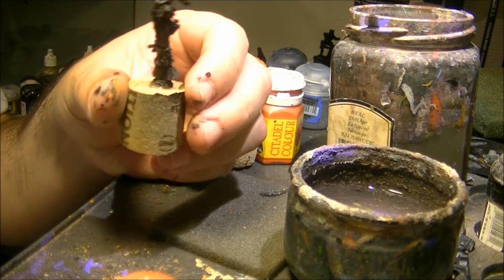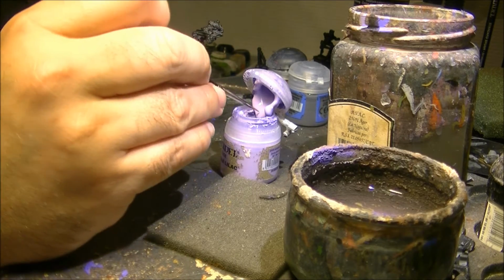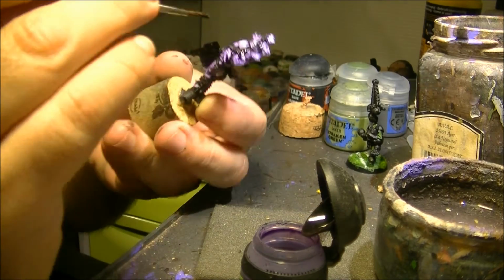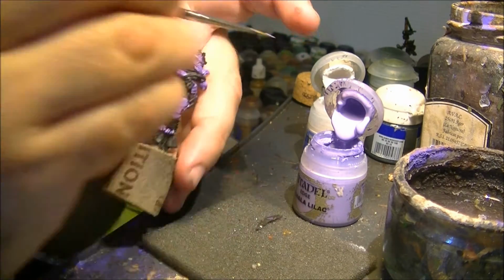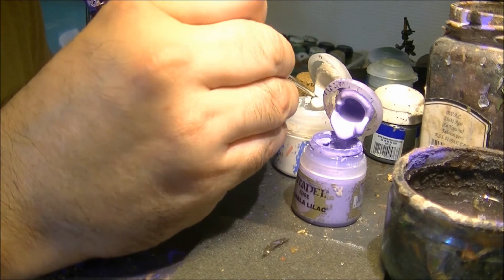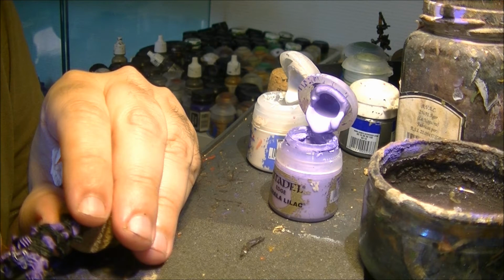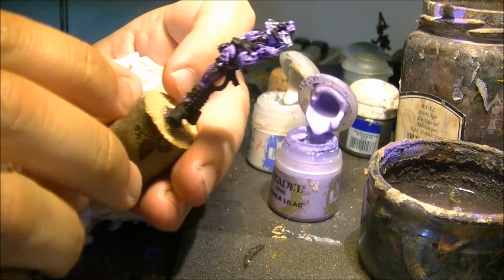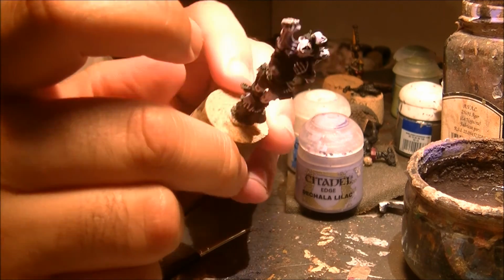Painting Tutorial Daemonhost part 1: Pale purple skin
This is the first part of a series of videos where I show how I painted a daemonhost. In this video I wanted to focus on the Skin, how to make pale "pupleish" skin. This is also suitable for slaneesh skin.